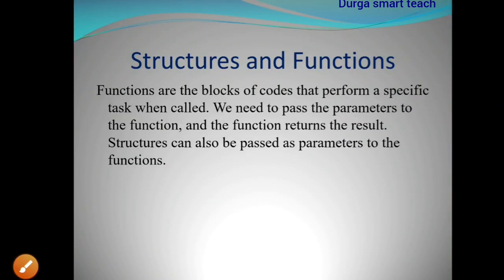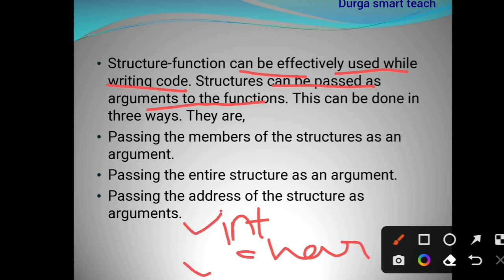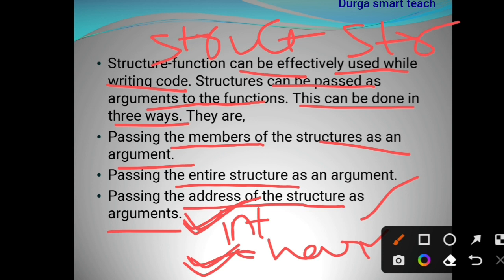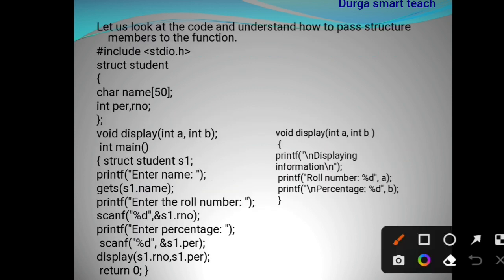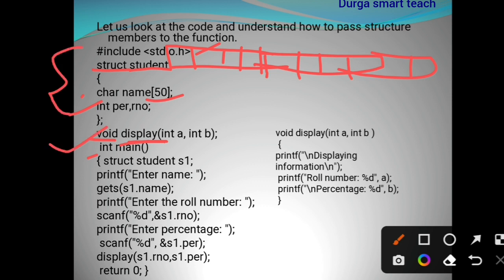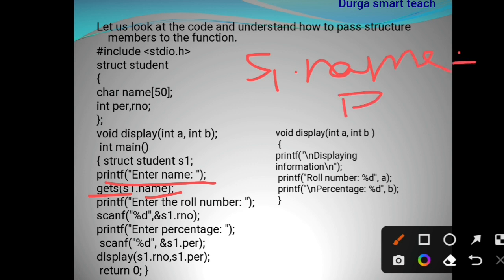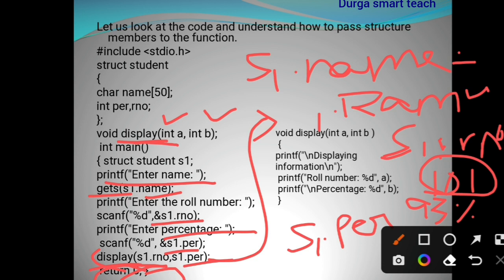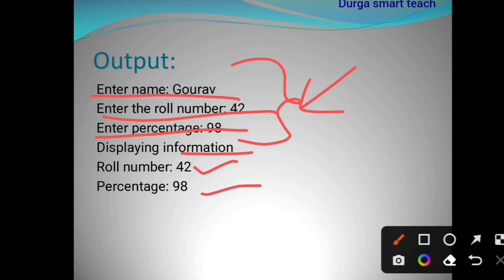Structures and Functions with Example